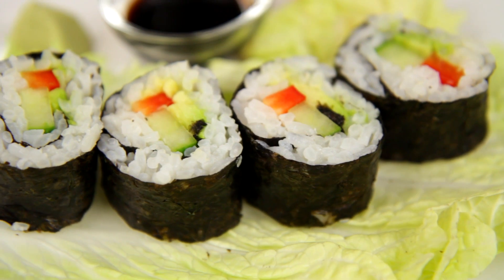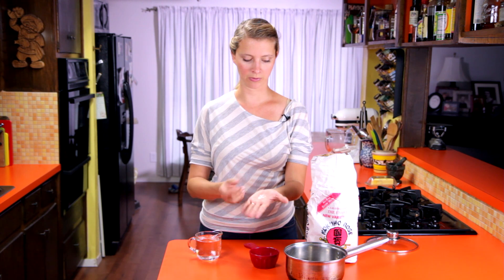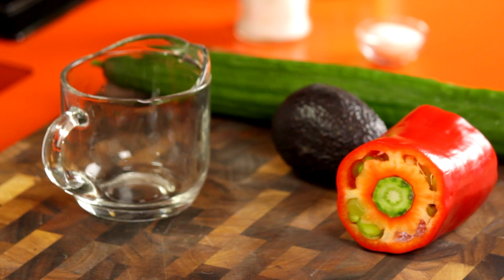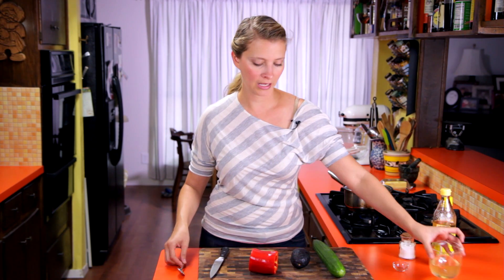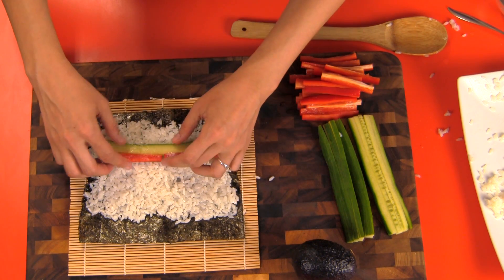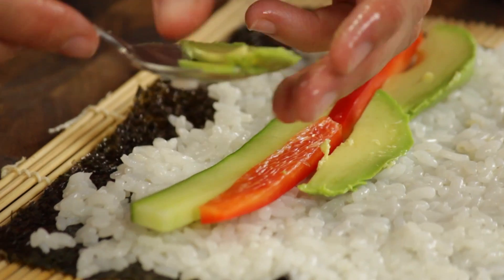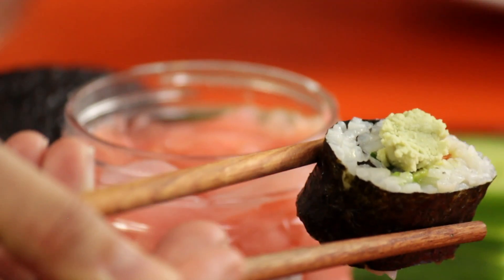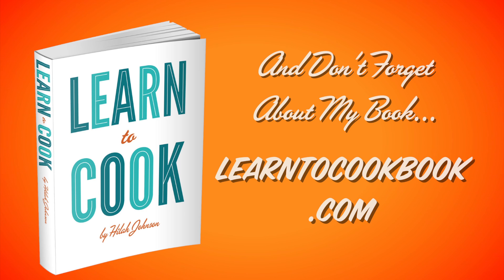How To Make Sushi Rolls | Hilah Cooking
Make sushi rolls. These simple sushi rolls are vegetarian, but you can put anything you like in yours. How to make sushi rice and how to roll nori.